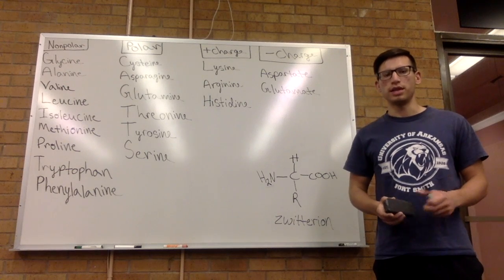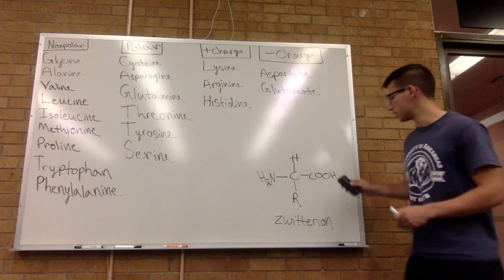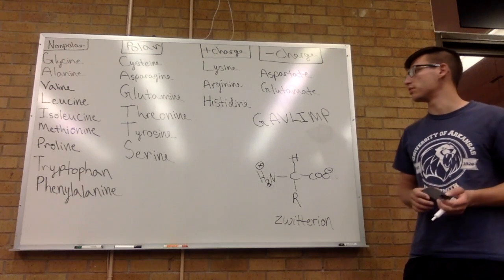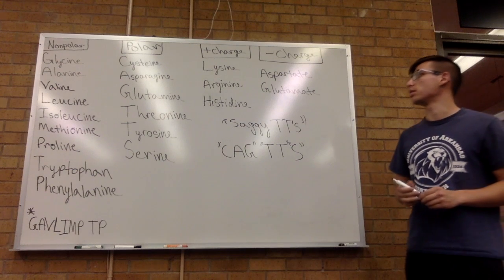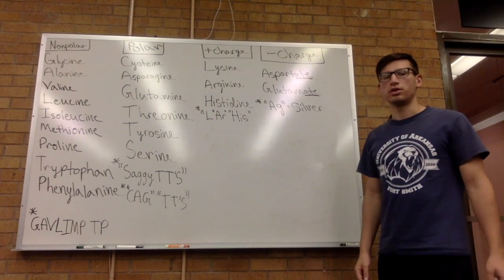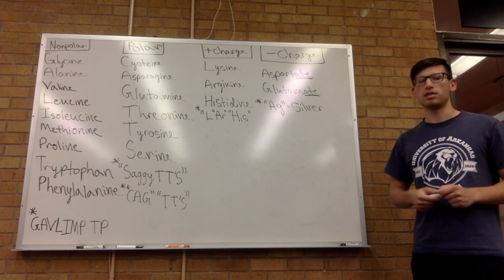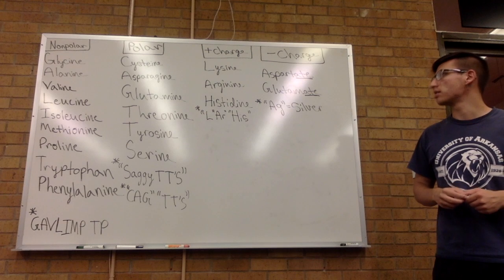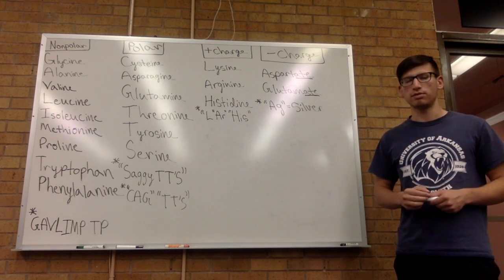MCAT: Amino Acid Names, Organization and Mnemonics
This video is about MCAT: Amino Acid Names, Organization and Mnemonics. Was trying to learn the basic naming and organization prior to dealing with the structures and codes.